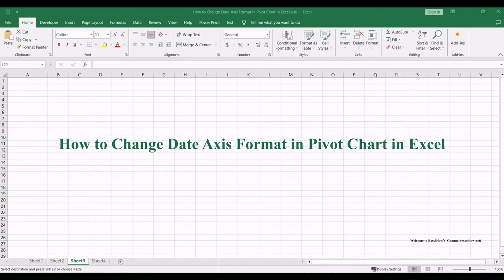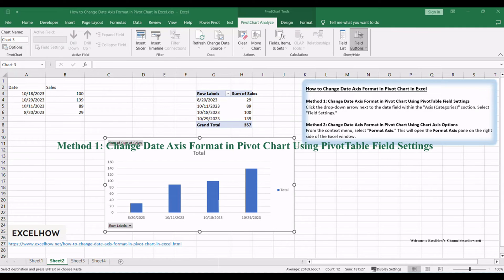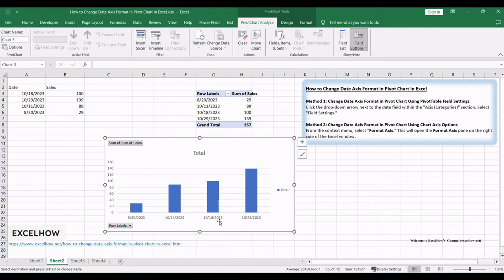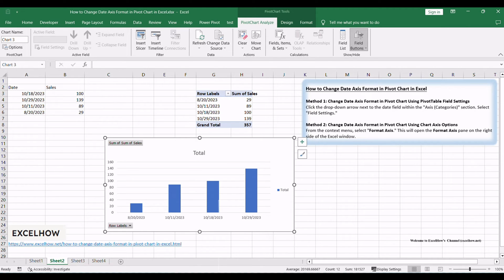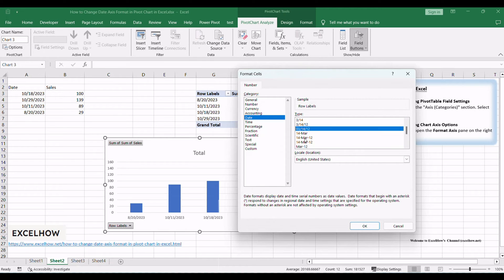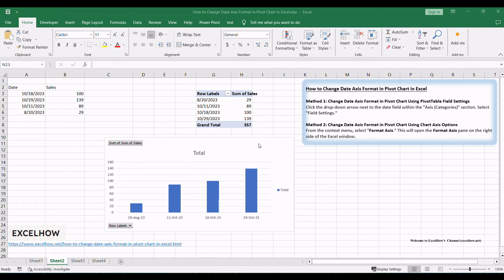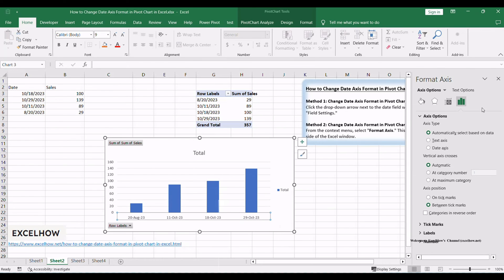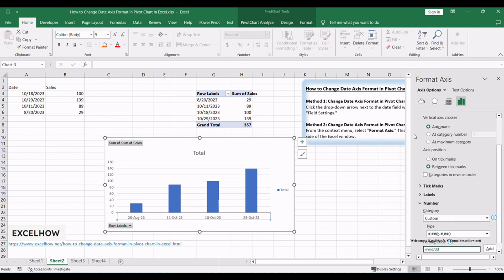How to Change Date Axis Format in Pivot Chart in Excel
In this video, we'll explore two methods to achieve this. The ability to control the appearance of your date axis is vital for meaningful data visualization in Excel

Time Stamps
00:00:18 Method 1: Change Date Axis Format in Pivot Chart Using PivotTable Field Settings
00:01:19 Method 2: Change Date Axis Format in Pivot Chart Using Chart Axis Options